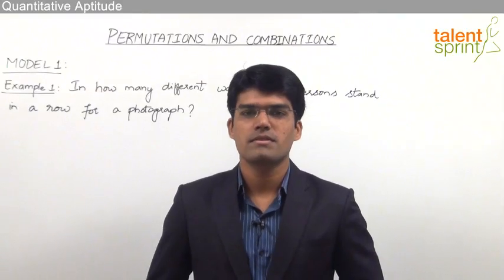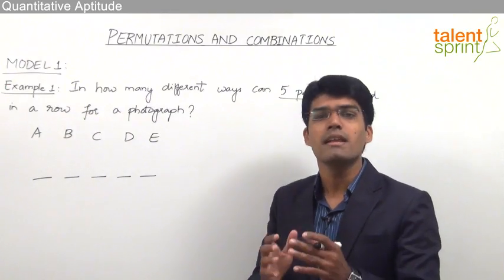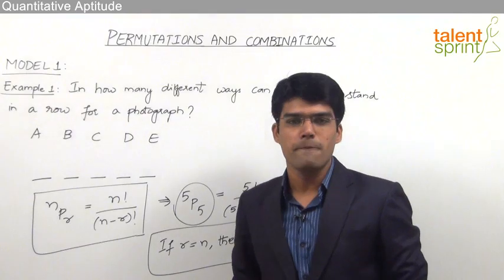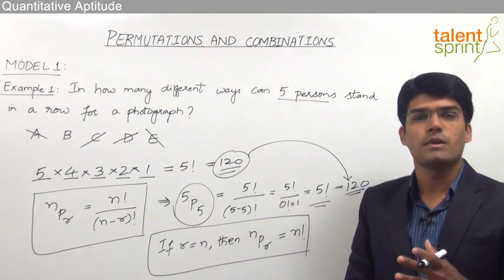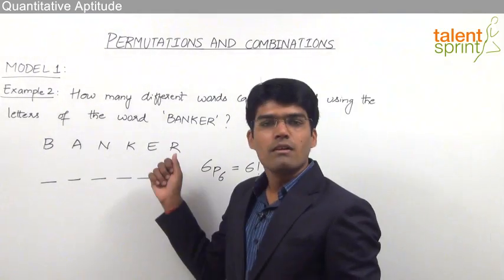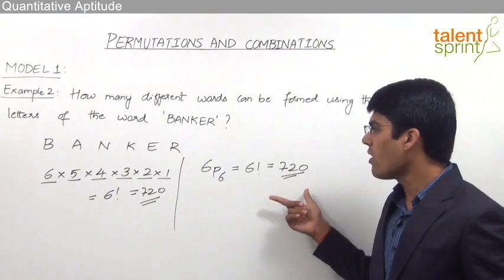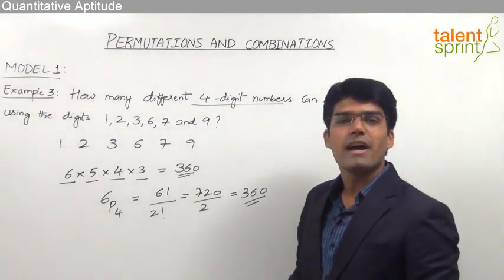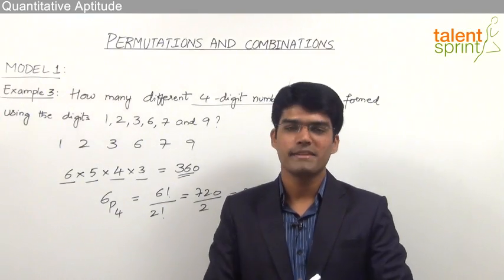Permutations and Combinations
Powered by Tamada Media